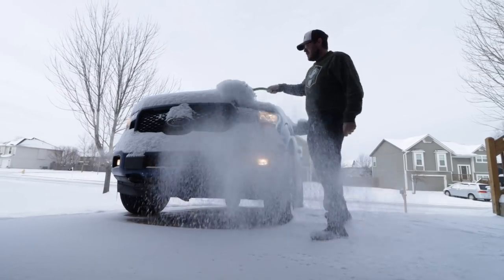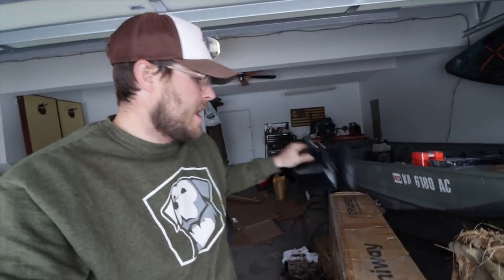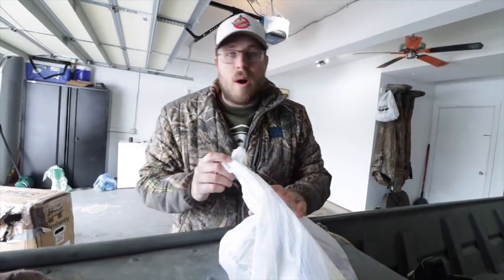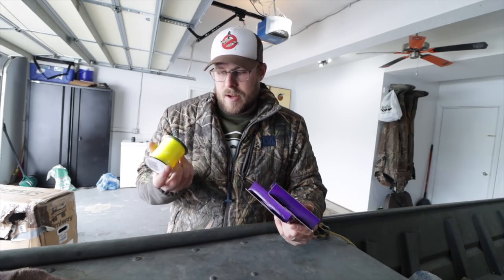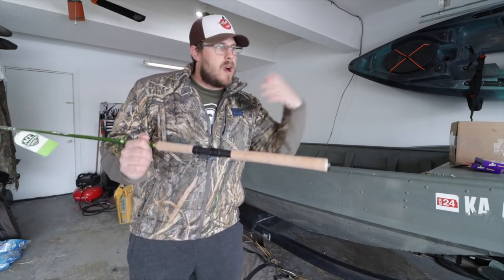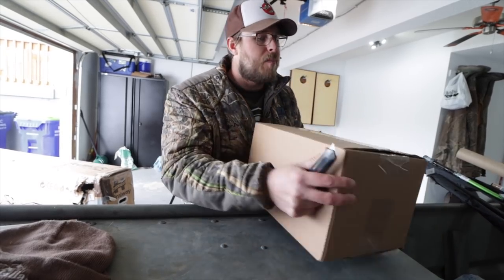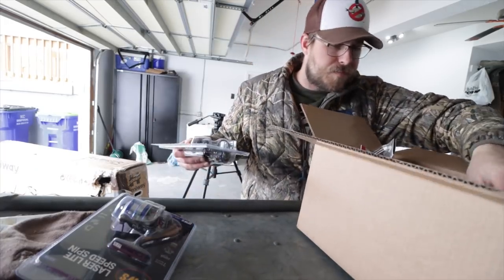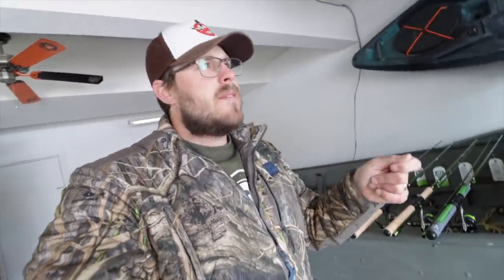A Much Needed UPGRADE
Canadips: 20% with code OUTDOORLIMITS